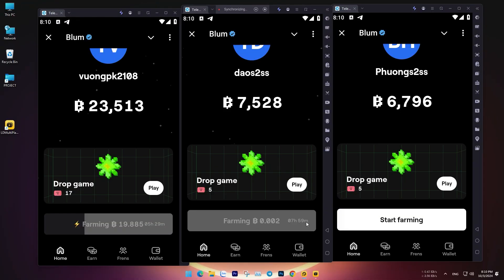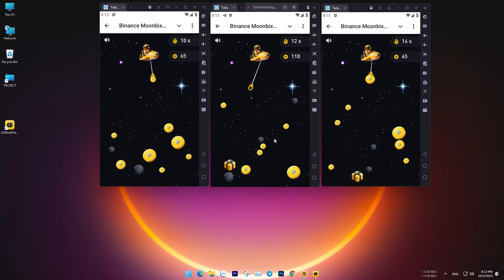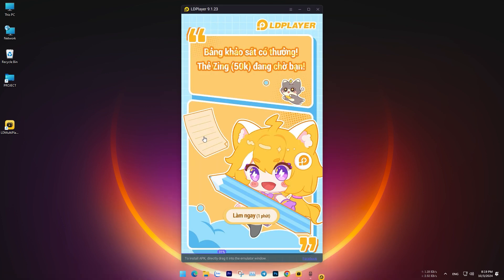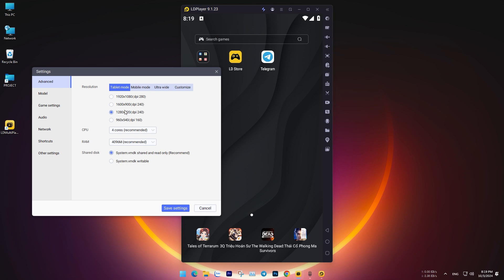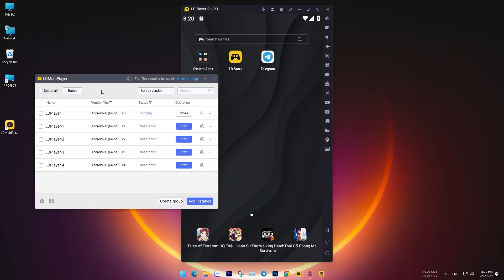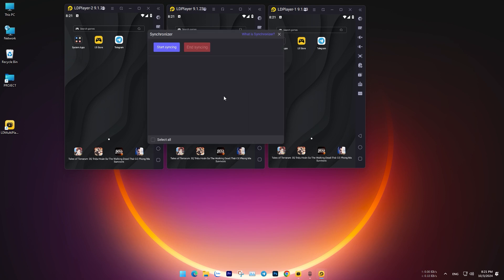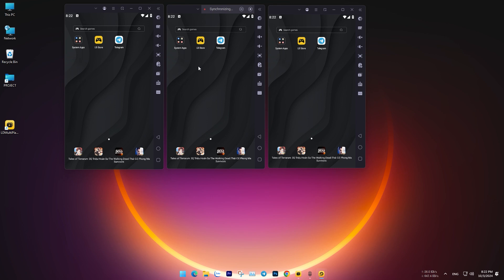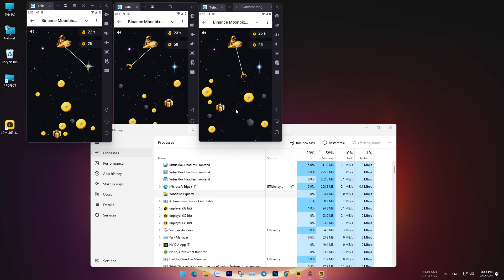LD PLAYER 9 best android emulator , How to Multi-instance Synchronize and optimization For AIRDROP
The standout feature of LDPlayer lies in its ability to emulate multiple virtual machines and control them simultaneously using Multi Control. This is extremely convenient for those who want to run Android games or participate in the recent trend of cryptocurrency airdrops
00:00:10 INTRO
00:00:50 Download LD player 9
00:01:25 Optimization
00:02:40 Multi-instance Synchronize